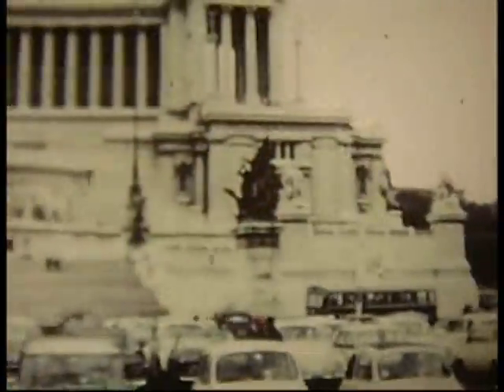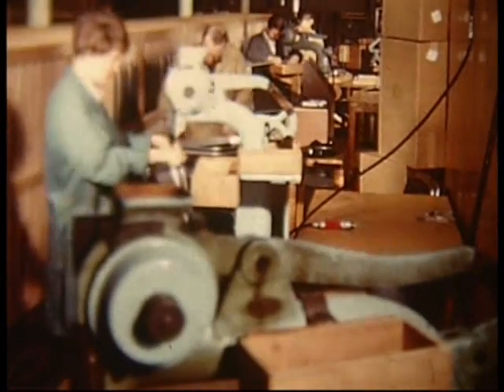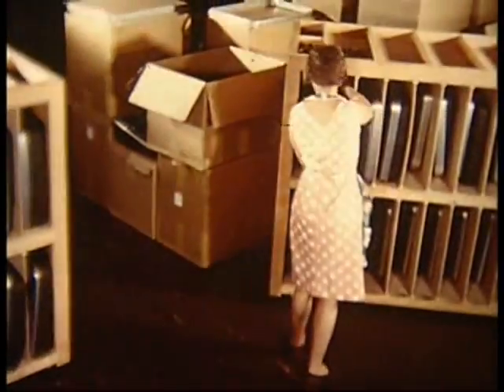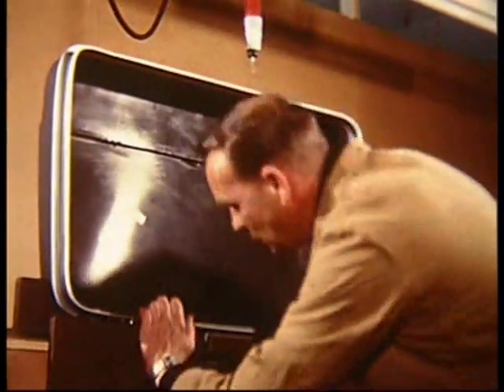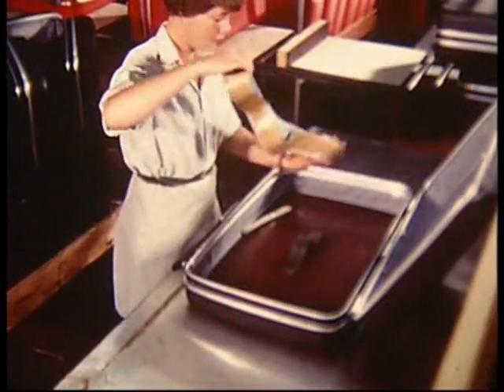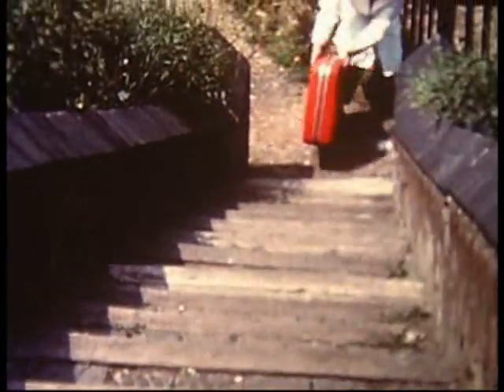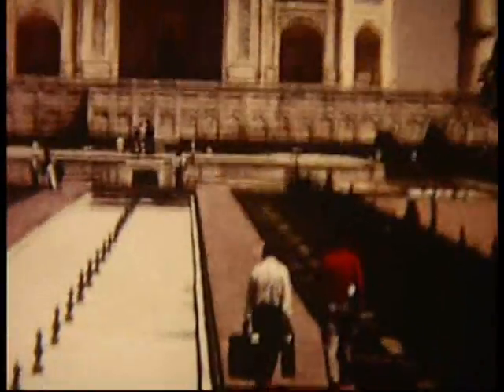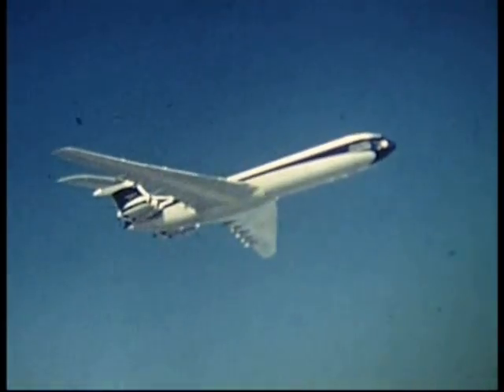Early 1960's Advert for Antler Luggage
Converted from Cine film, this gem has recently been recovered from our archives. Featuring Antler Zenith, see how cases in the 60's were manufactured at our mill in Bury, Lancashire. for more about Antler's history. 'Antler Luggage - Cases for Going Places'